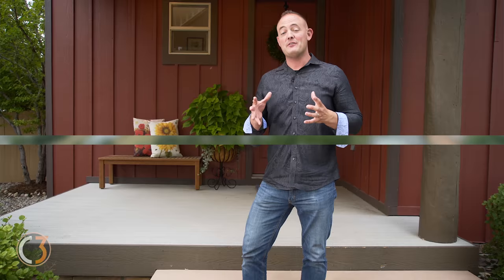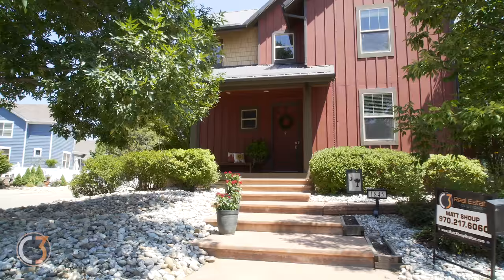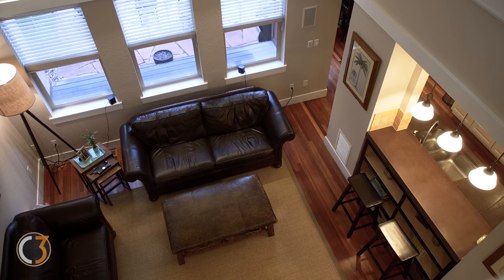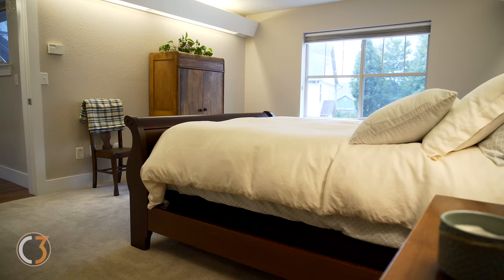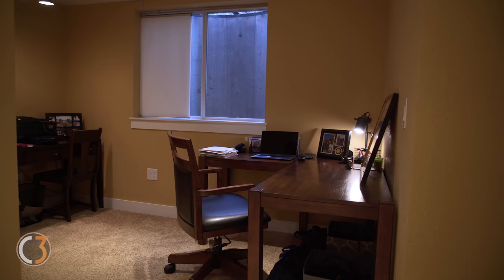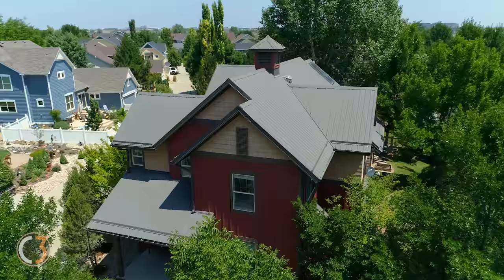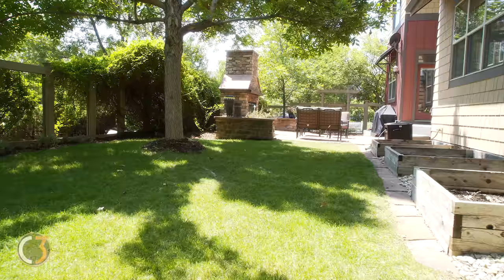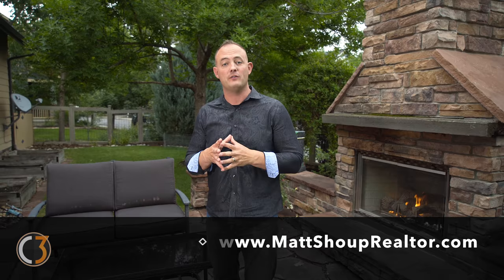The Discovery House for Sale. 1845 Monarch Circle Loveland, CO 80538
The Loveland Discovery House is for sale, listed by Matt Shoup, Realtor with C3 Real Estate Solutions. This home was built by McStain Homes in 2003 and set the standard for energy efficient construction in Colorado.  This home received the highest energy rating to date by Colorado Green Built.

Over 3,000 SF finished with tons of custom upgrades. Brazilian cheery hardwood floors throughout, stainless appliances, concrete counters, fully finished and painted garage with epoxy floors, and car exhaust fan. Most of the exterior is zeroscaped with a very small grass footprint.  Outdoor patio with gas fireplace for entertaining.